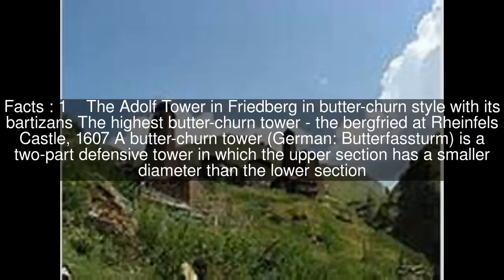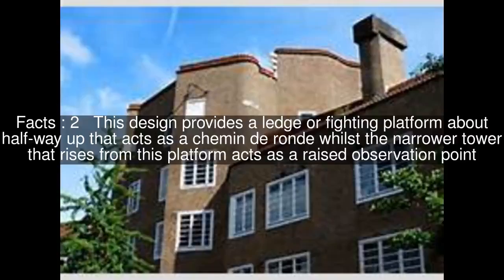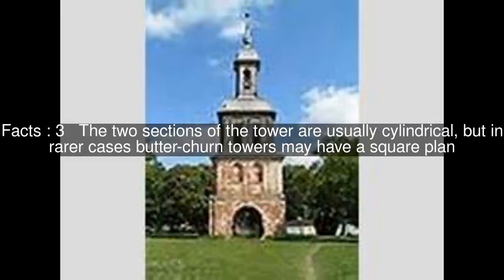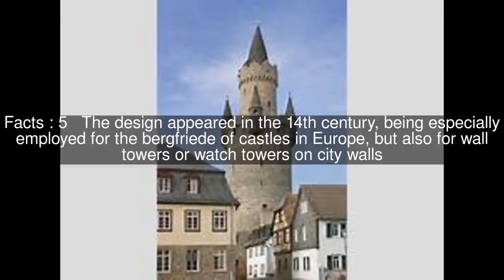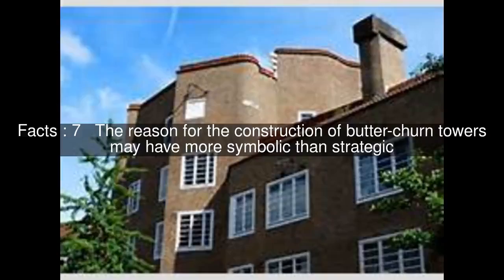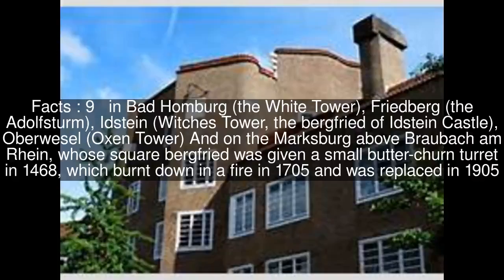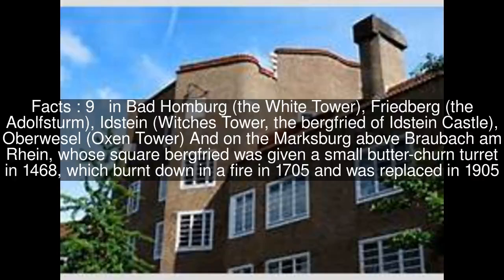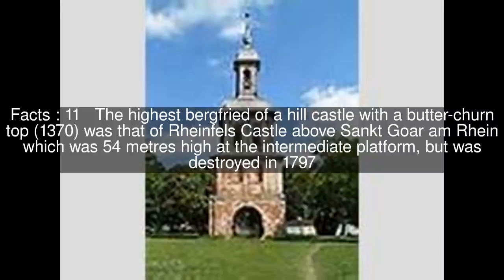Butter-churn tower Top #13 Facts